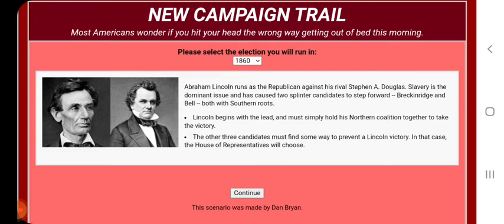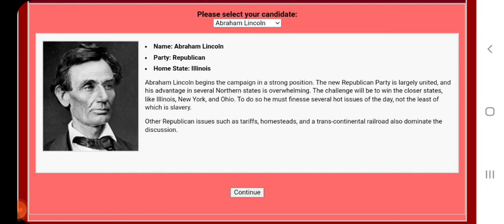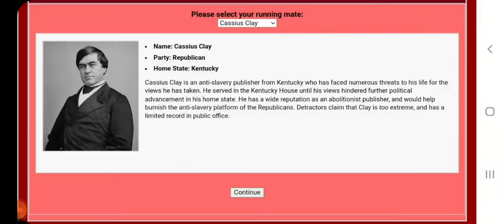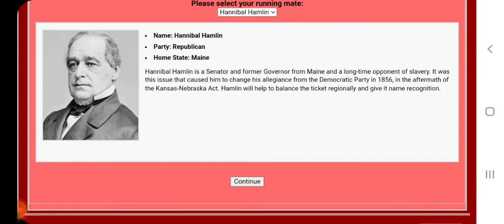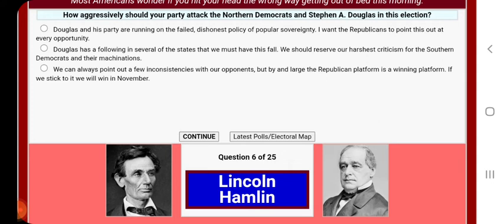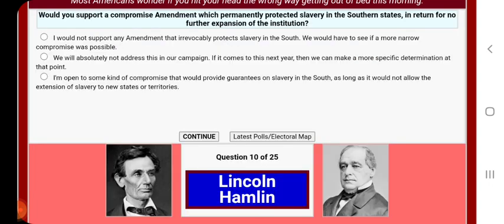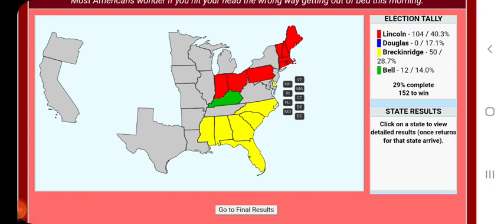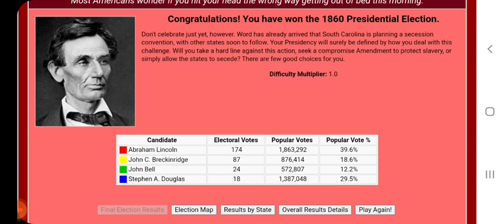The New Campaign Trail: Abraham Lincoln 1860 Let's Play/Guide